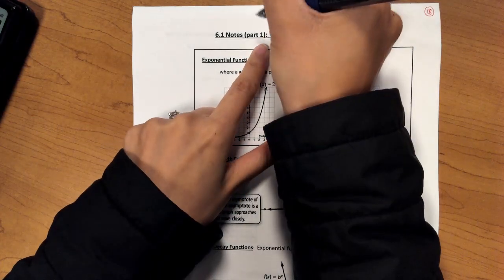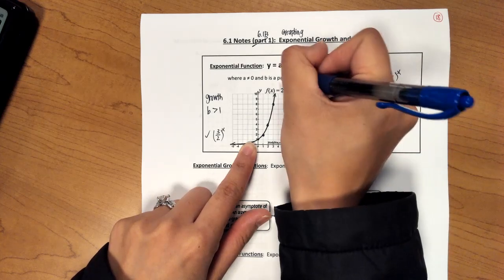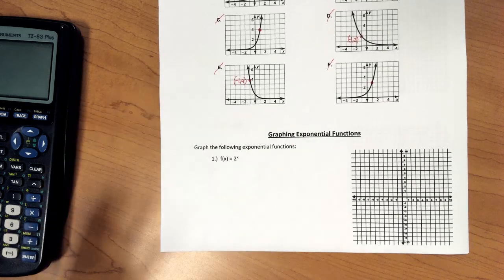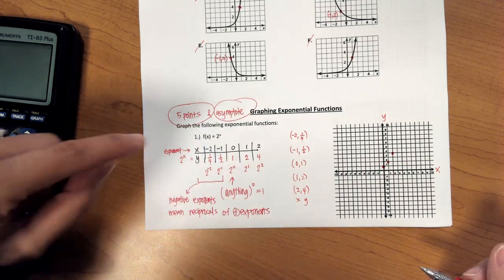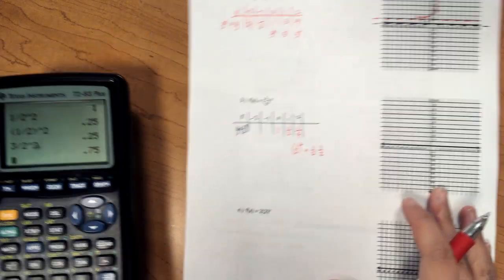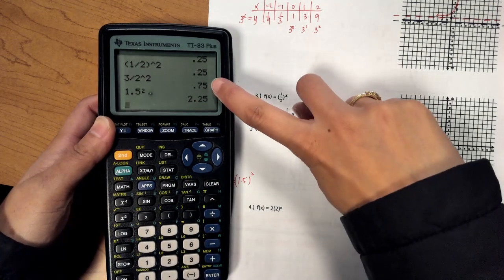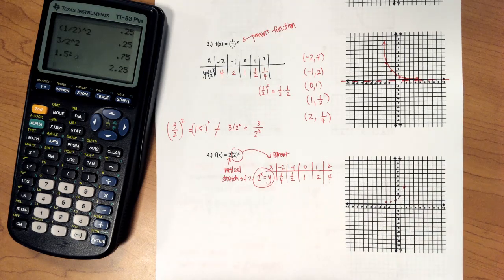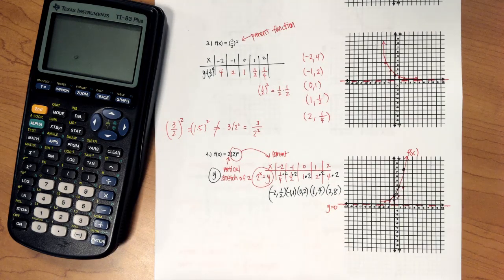6.1B Graphing Exponential Functions (A2 2024)